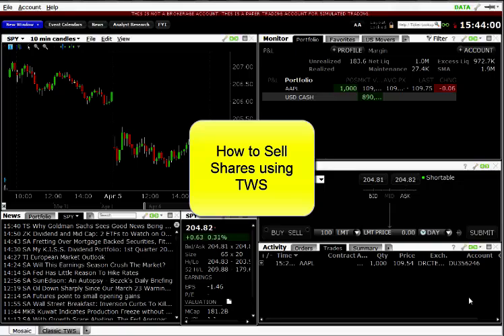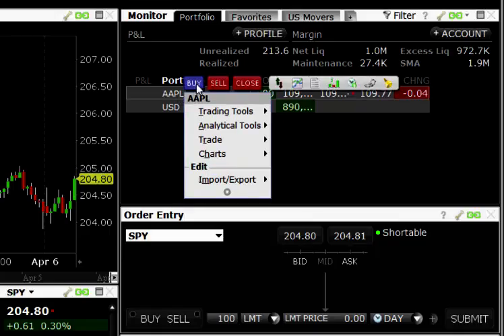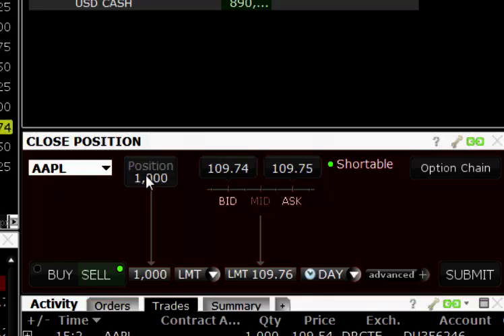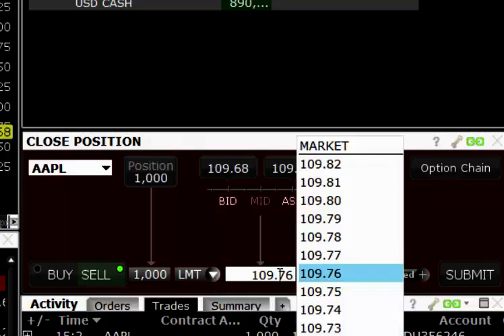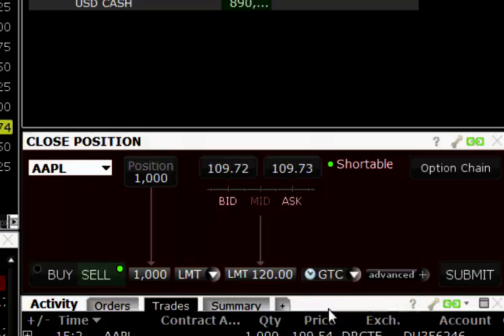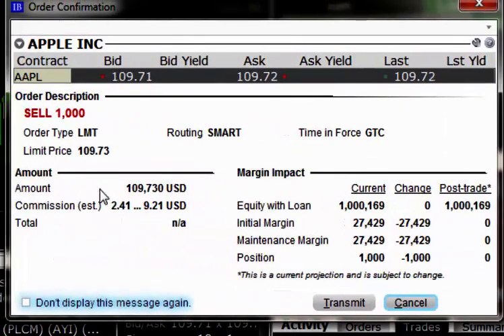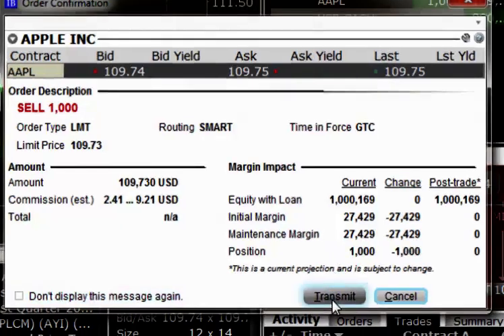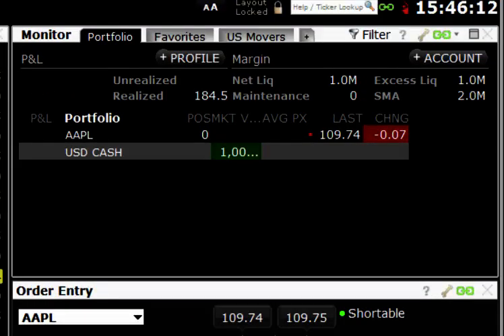How to sell stocks and shares with an online broker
@sharenavigator show you how to sell shares using an online broker